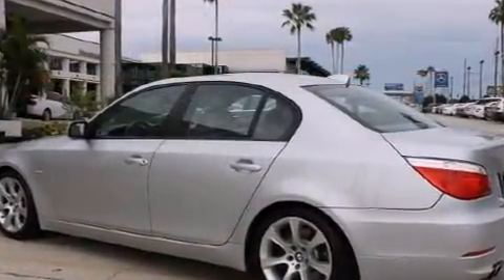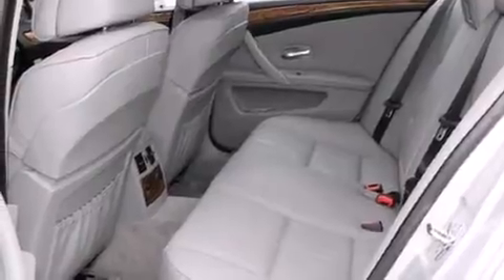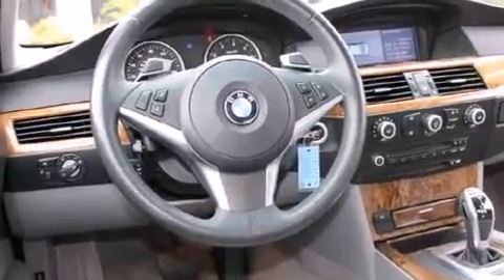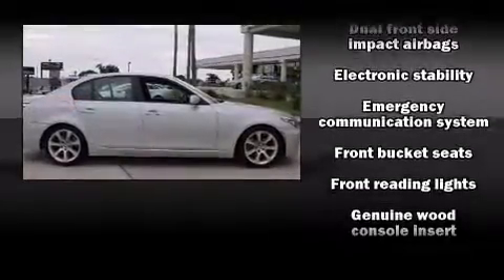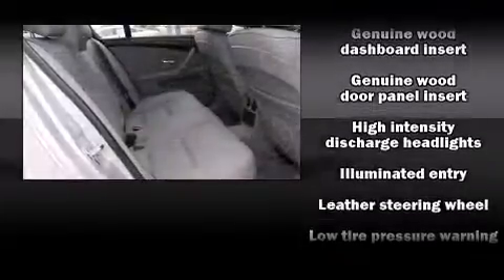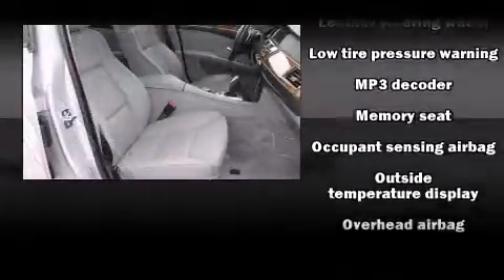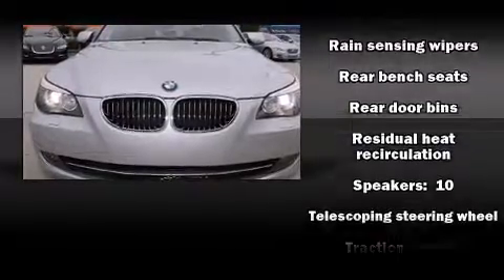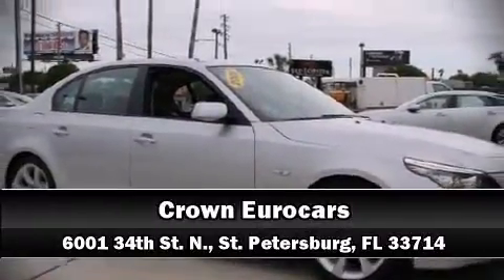2008 BMW 535 i in St. Petersburg, FL 33714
Crown Eurocars
6001 34th St. N.

This 4 door, 5 passenger sedan still has less than 35,000 miles! It features an automatic transmission, rear-wheel drive, and a 3 liter 6 cylinder engine. Turbocharger technology provides forced air induction, enhancing performance while preserving fuel economy. BMW prioritized fit and finish as evidenced by: front and rear reading lights, 1-touch window functionality, a tachometer, a leather steering wheel, rain sensing wipers, cruise control, and much more. With high intensity discharge headlights illuminating your path, you'll always appreciate maximum visibility. For drivers who enjoy the natural environment, a power moon roof allows an infusion of fresh air. BMW ensures the safety and security of its passengers with equipment such as: dual front impact airbags with occupant sensing airbag, front SIDE impact airbags, traction control, brake assist, anti-whiplash front head restraints, a security system, an emergency communication system, and 4 wheel disc brakes with ABS. This car was designed with safety in mind, allowing you to drive with even greater assurance. A Carfax history report provides you peace of mind by detailing information related to past owners and service records. We'd also be happy to help you arrange financing for your vehicle. Stop by our dealership or give us a call for more information.